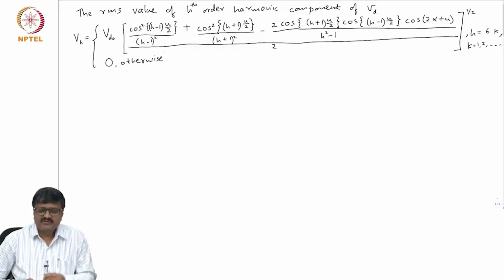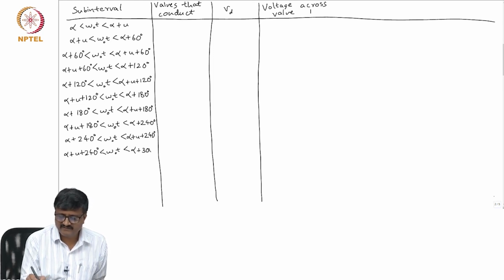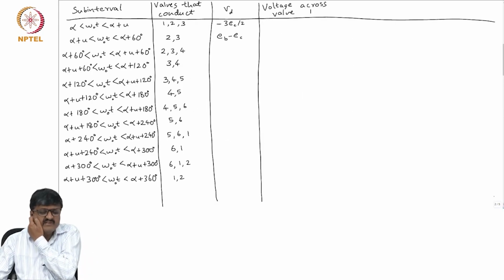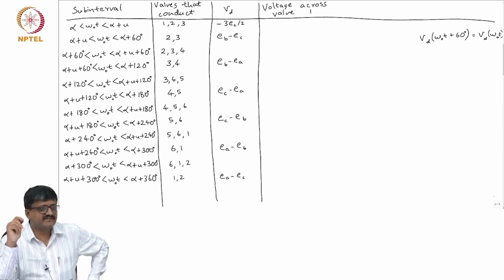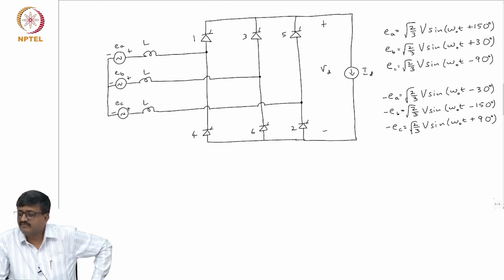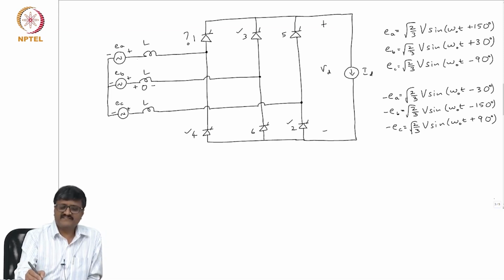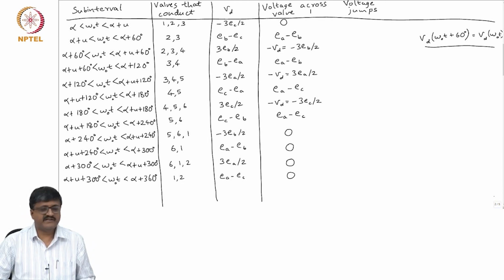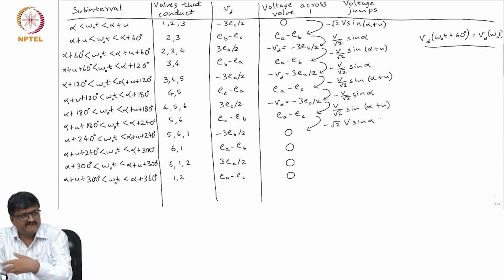2 and 3 valve conduction mode of 6 pulse LCC: DC side voltage ..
Title:2 and 3 valve conduction mode of 6 pulse LCC: DC side voltage and voltage across a valve